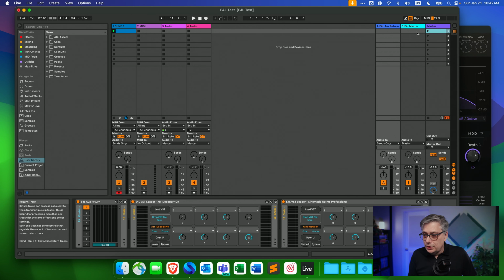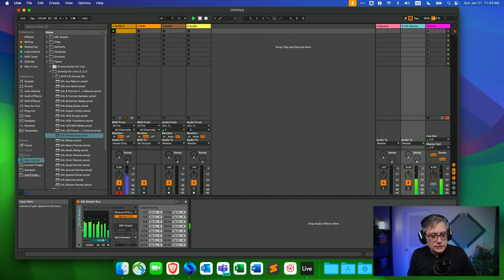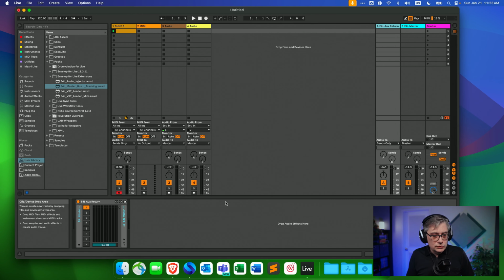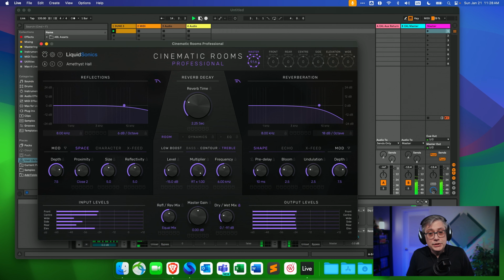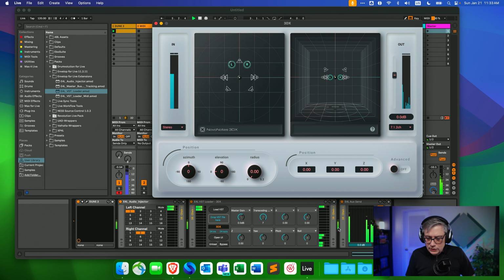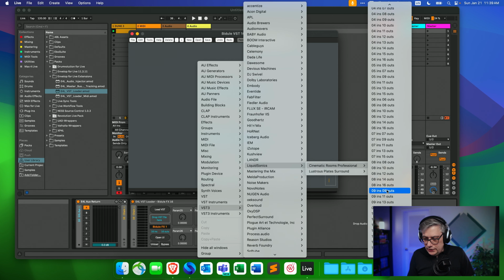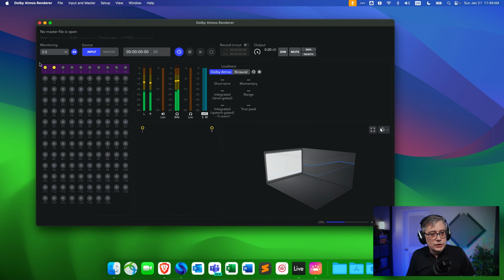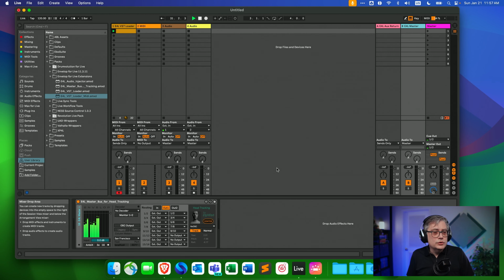Turn Ableton Live Into a Multichannel DAW for Free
Want to use multichannel plugins in Ableton Live for working with surround sound or Dolby Atmos? Follow this in depth tutorial.

Chapters:
00:00 Intro
02:52 Basic Envelop for Live Setup
07:32 Adding multichannel VST plugins
15:06 Repurposing Envelop for Life for surround sound
22:12 What to do when channel layouts don't match
27:54 Adding the Dolby Atmos renderer
31:18 Adding multichannel instruments
34:51 Final thoughts